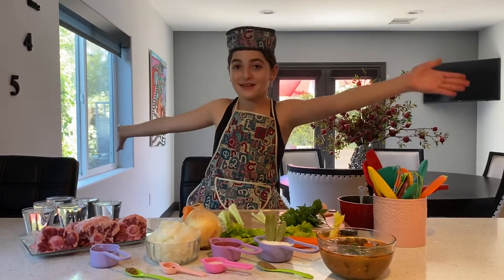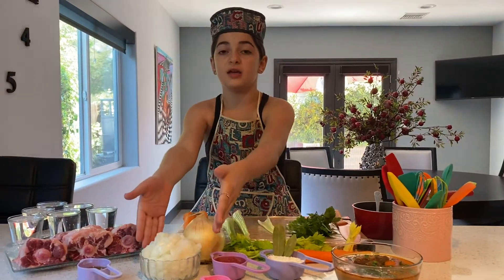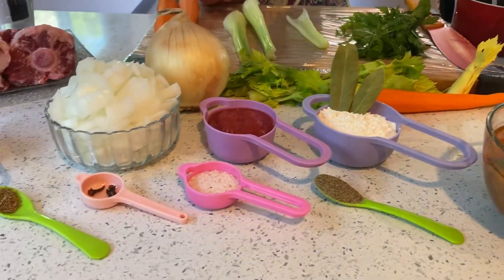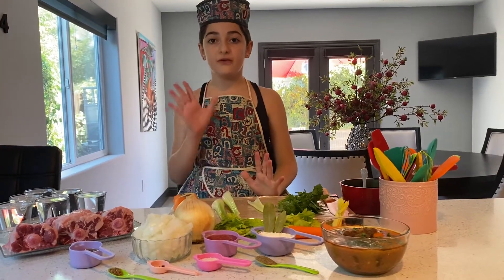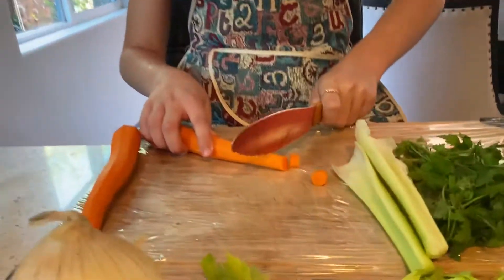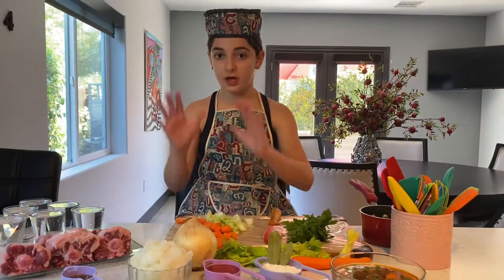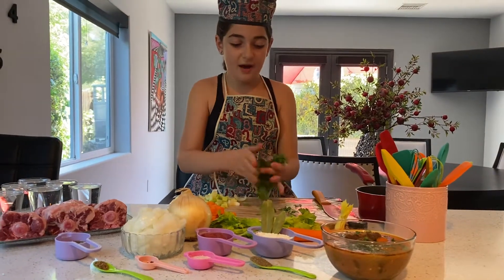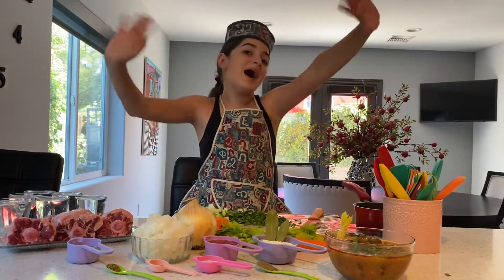Kids In The Kitchen With Anna Petrosyan: Ox Tail Soup: Episode 111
Ox Tail Soup by Anna !